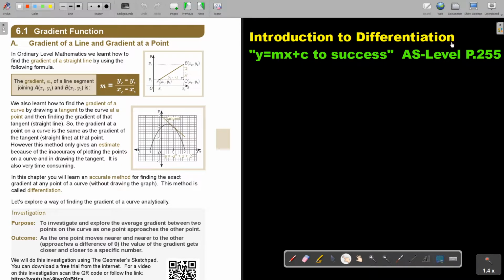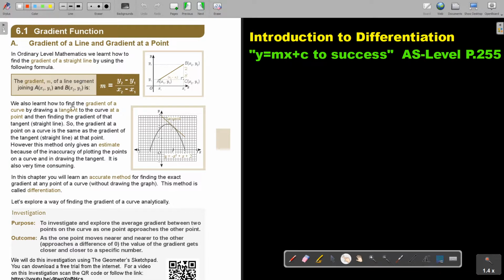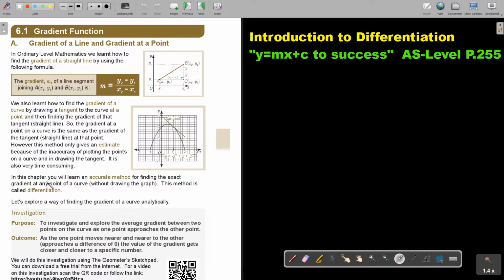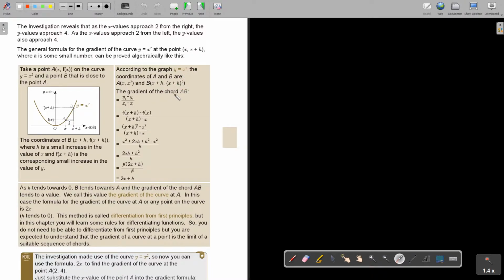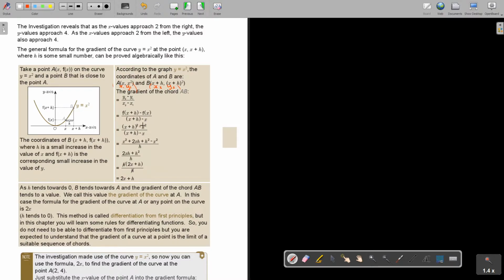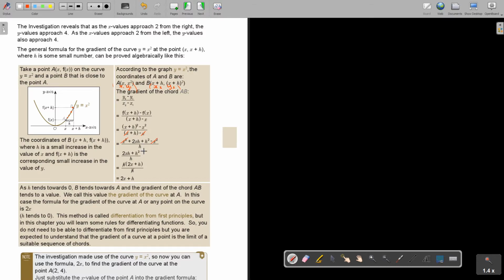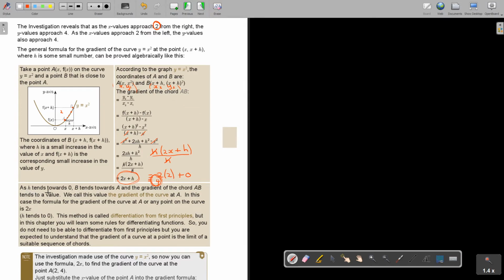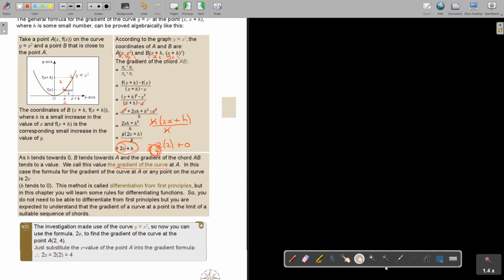6 0 Introduction to Differentiation